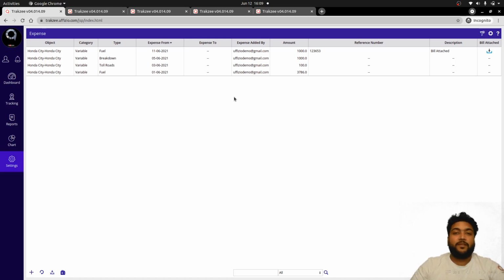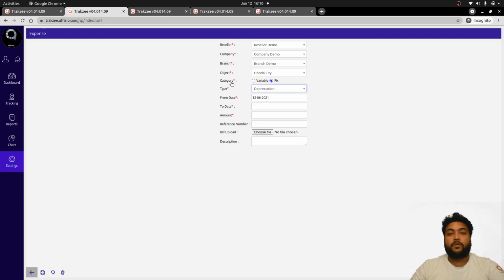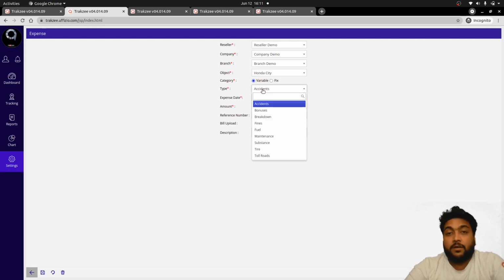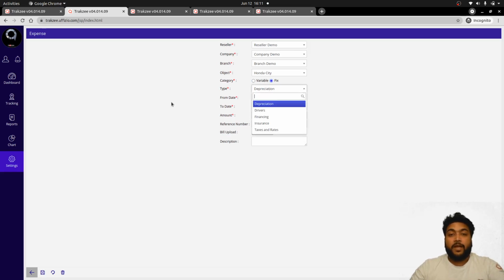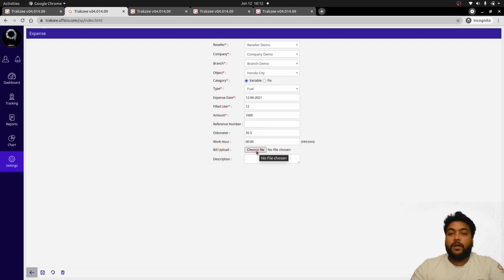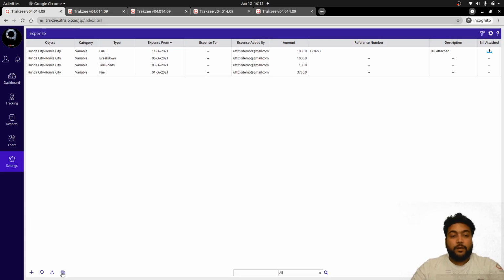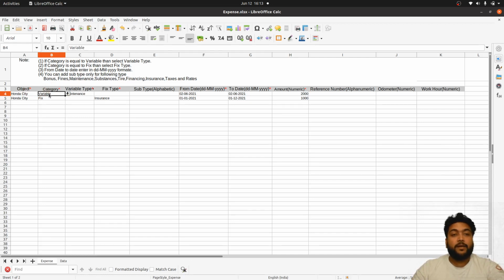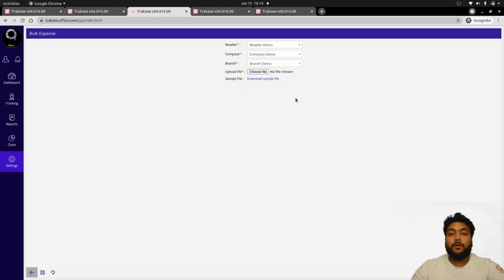How to add Expense for an Object?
The reason why businesses need the expense module is that it helps them break down operational costs and compare them with revenues.
Managing expenses for a large number of fleets is equally important as for a  single fleet.
With the expense module, you’ll be able to see how well your business is doing and make financially smart decisions.
Adding Expense into the system and monitor those expenditures is the most key feature for Expense Module.
With this module, you can add the expense into the system, and based on that you can get detailed information for the added expense onto the Expense Report.
You can add bulk expenses at a time for multiple objects in a single company.
Expense is defined in 2 category

1.Variable
2.Fix

Fixed expenses remain constant over time, even when your fleets are not in use.

Variable Expenses depend on fleet usage and are applicable only if your fleets are active or running on the road.